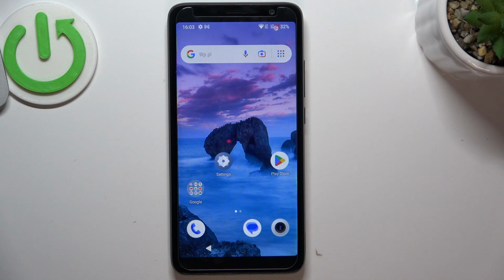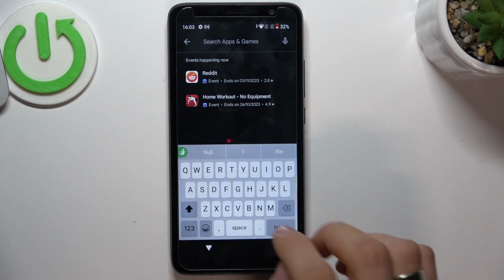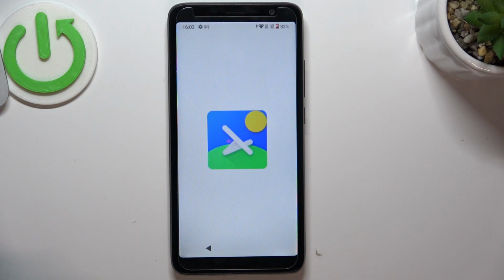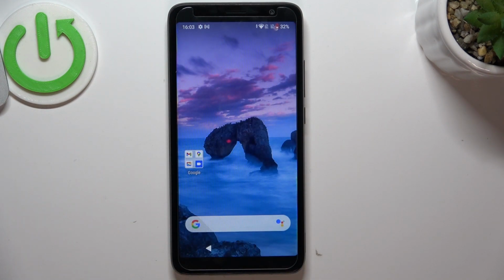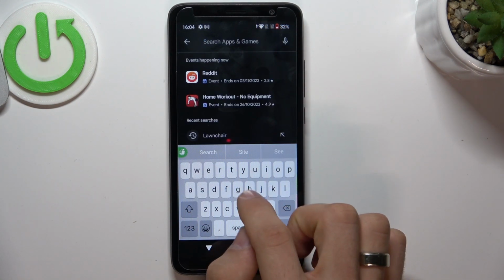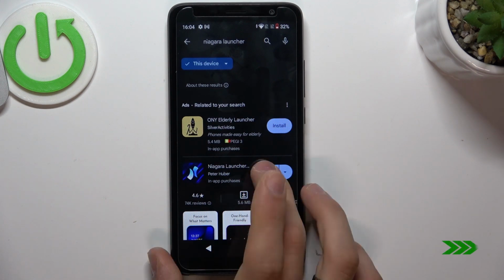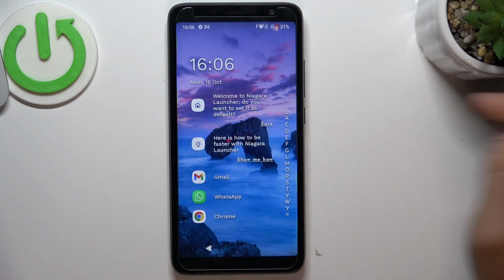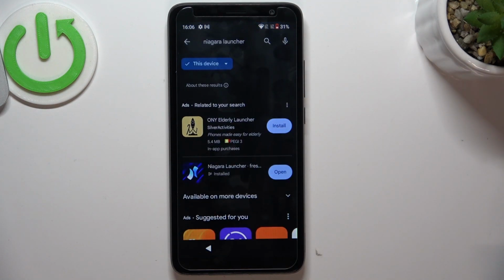Top 3 Themes for Your TCL 403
Looking to give your TCL 403 a fresh new look? Customizing your smartphone's theme is a fantastic way to add a personal touch and enhance your user experience. In this video, we present the top three themes that can transform the look and feel of your TCL 403. We'll walk you through the installation process for each theme and show you how to apply them, ensuring that your device looks and feels just the way you want it to. Whether you prefer a minimalistic design, vibrant colors, or a nature-inspired theme, we've got you covered. Say goodbye to the default look of your TCL 403 and say hello to a more stylish and visually appealing smartphone.

How do I change the theme on my TCL 403?
Where can I find themes for TCL 403?
Are themes free to download and install?
Can I create custom themes for my TCL 403?
What are the benefits of changing my smartphone's theme?
Will changing the theme affect my TCL 403's performance?
Can I revert to the default theme if I don't like the new one?
Are there themes available that match specific holidays or seasons?